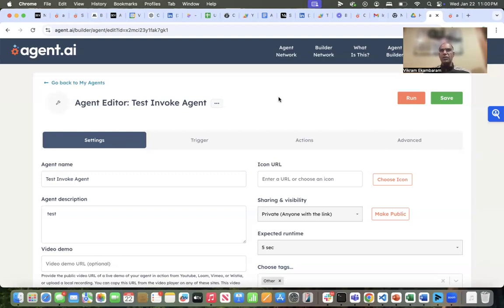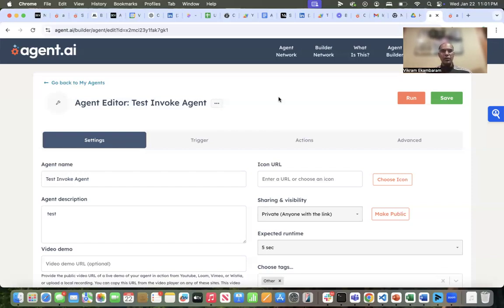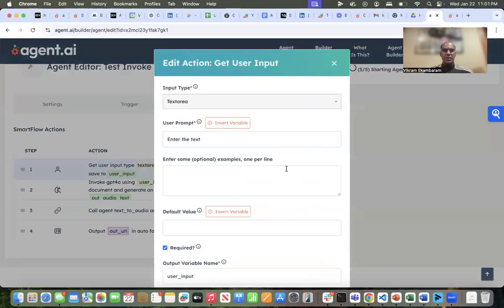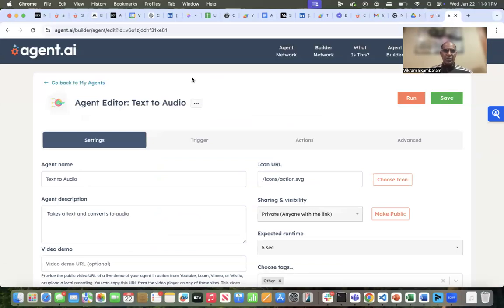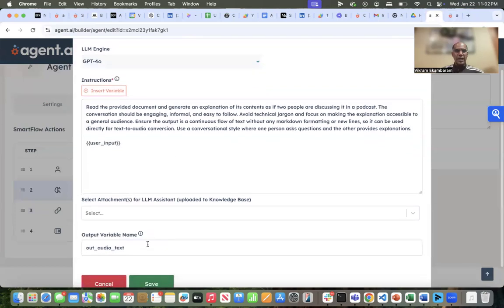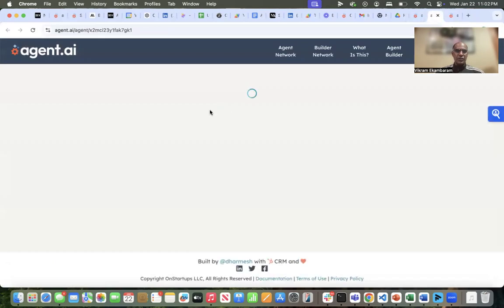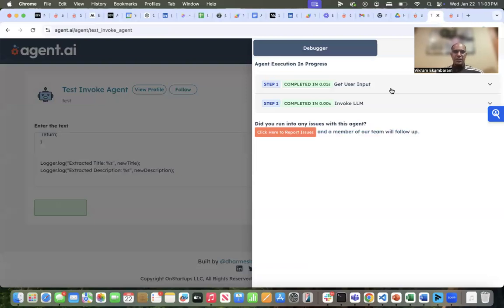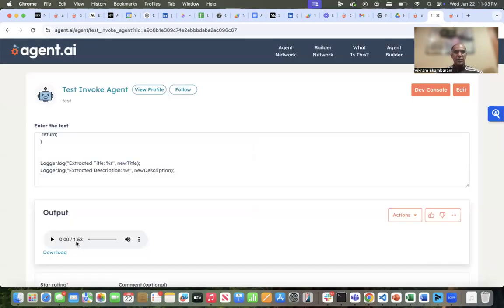How to Use Agent Invoke Actions | Agent.ai Development Tutorial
Learn how to effectively use the Invoke action to build modular and efficient AI agents. This tutorial explains why Invoke actions are crucial for complex agent development, demonstrates how to break down large tasks into sub-agents, and shows a practical example of converting text to audio using multiple agents. Perfect for developers looking to optimize their agent workflows and build more maintainable AI solutions. Whether you're new to agent development or looking to enhance your existing skills, this guide provides valuable insights into agent architecture and debugging.